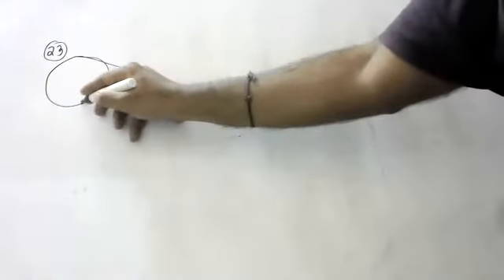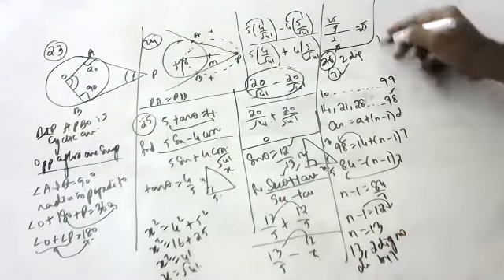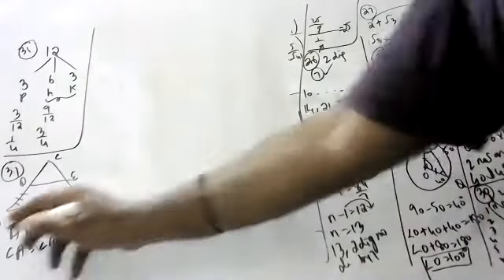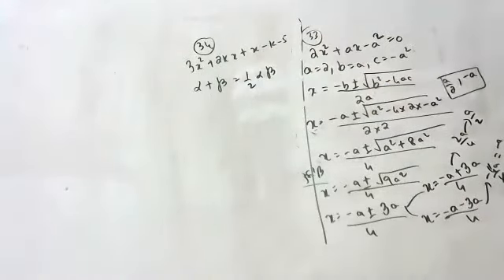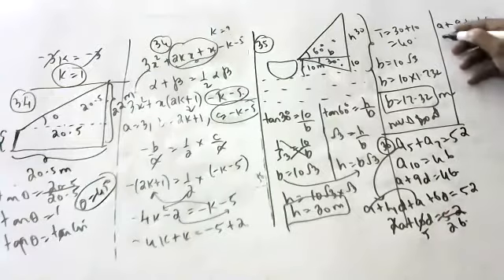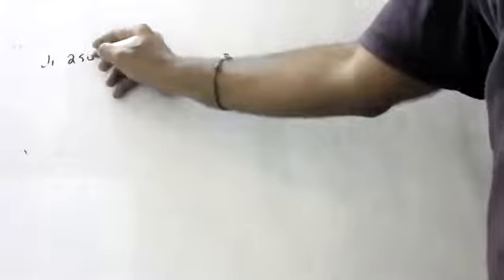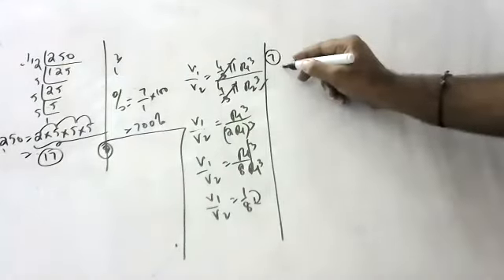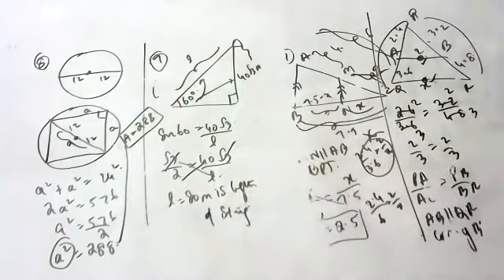maths 10th cbse important sums revision